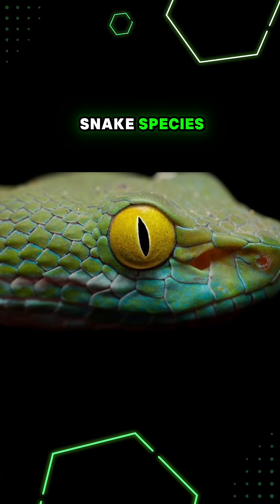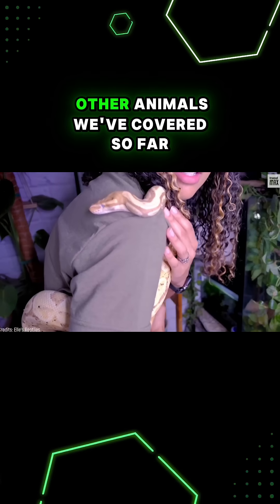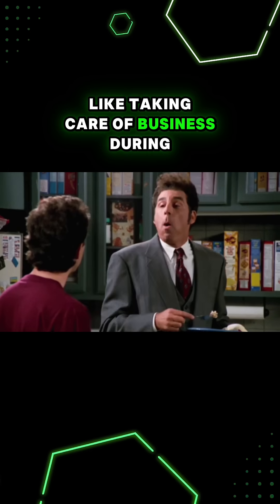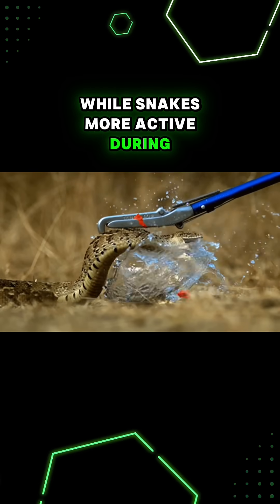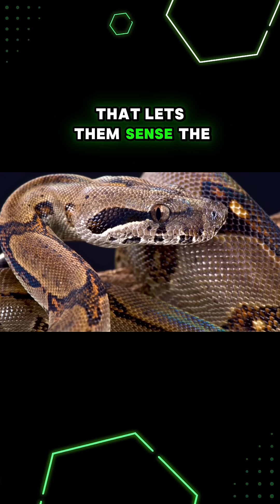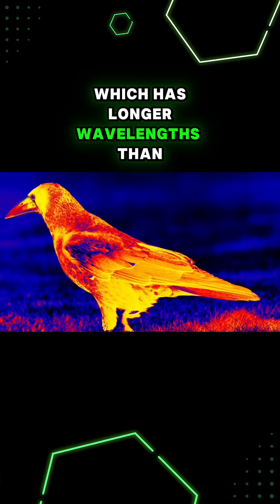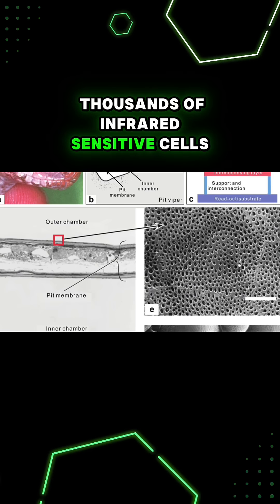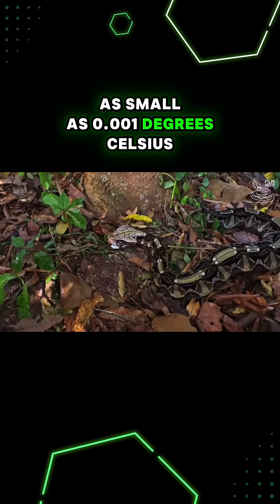How Snakes See the World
How do snakes see the world?

They can see ultraviolet wavelengths that are invisible to us, and some species can even see the body heat of their prey!

Snakes incredible vision makes them great hunters

Learn how 8 other animals also see the world in the full video on the Vision Vibes YouTube channel